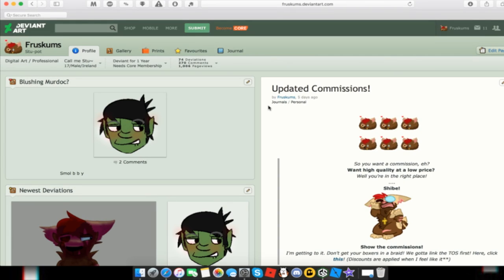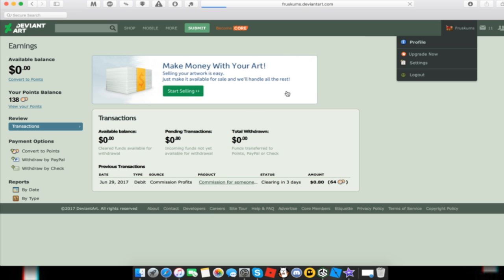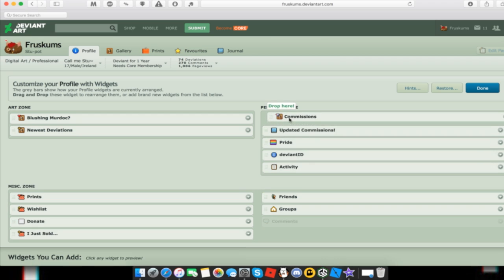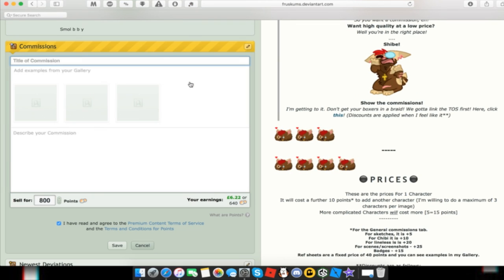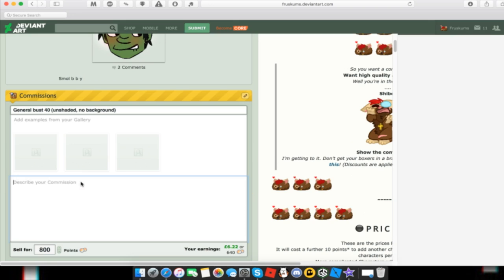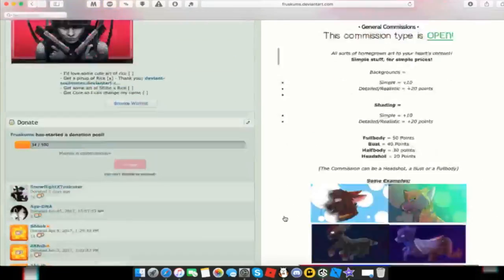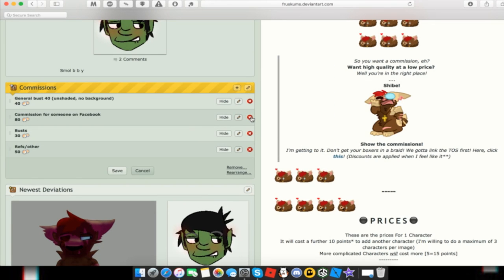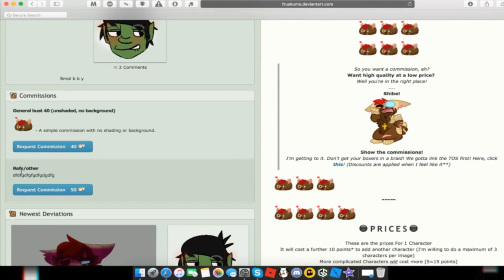Tutorial One: How to create a commissions widget on DA!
So quite a few people I know do not know how to make this widget available or know that it is not a core widget, so today I decided to create one to show you all how to!